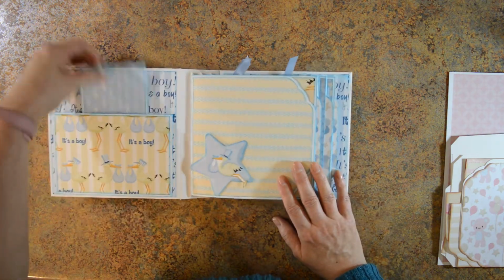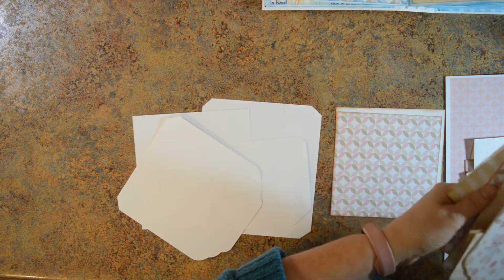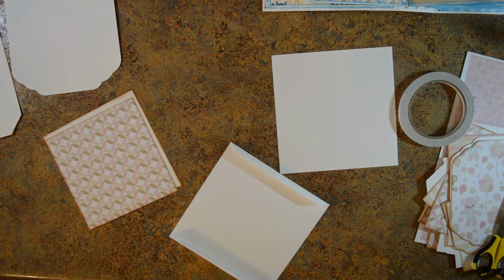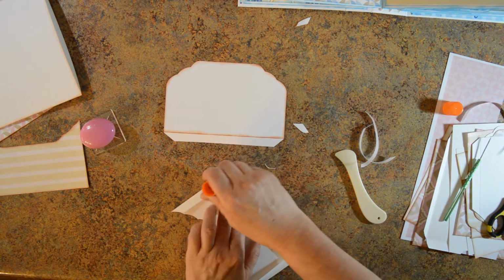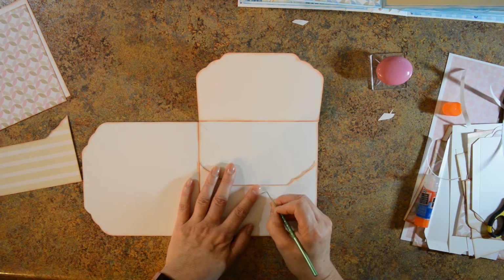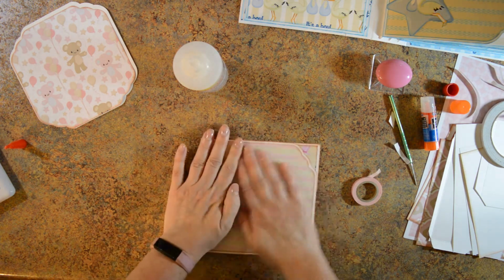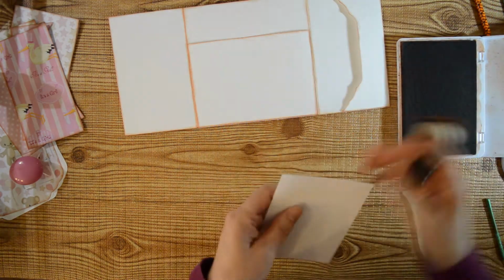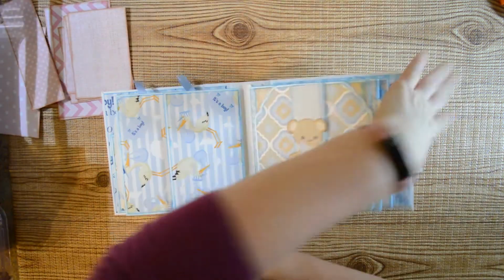It's A Girl Mini Album Pages 1 & 2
In this video I put together pages 1 & 2 in the It's A Girl 7 x 7 mini album.  Below are links to the products I used.

Triple Scallop SVG cutting files

Lace and pearls are from Dollarama
Rose blooms ribbon are from Hobby Lobby
White cardstock International paper
Princess wood cutout  Recollections Michael's
Elmer's repositional glue stick   Dollarama
Paper cutter
Magnets   Ali Express
Camera  Nikon D3200
Editing Software  Movavi.com
Fabri Tac  JoAnn, Michaels, or Hobby Lobby